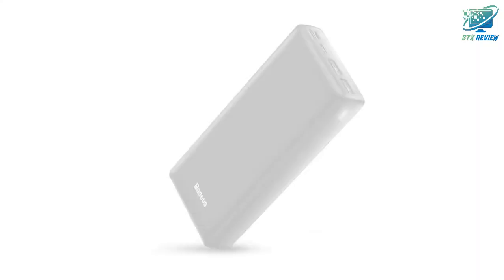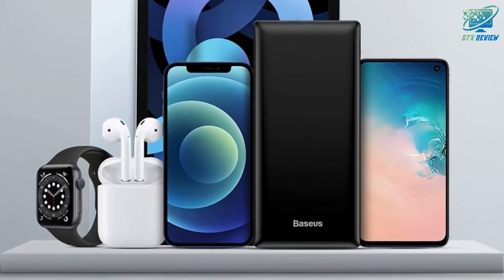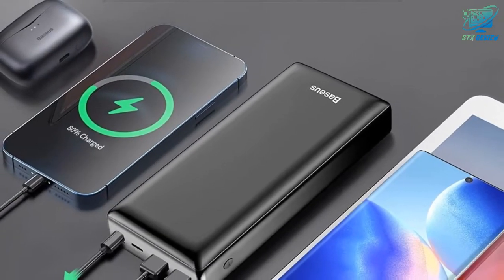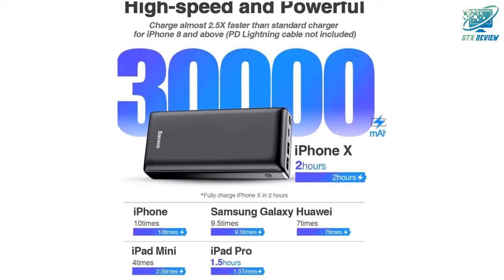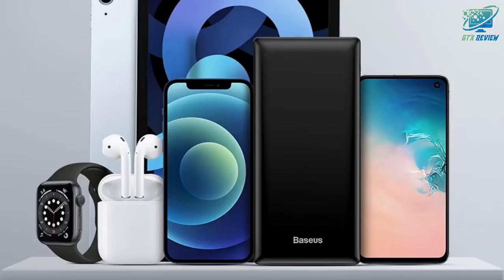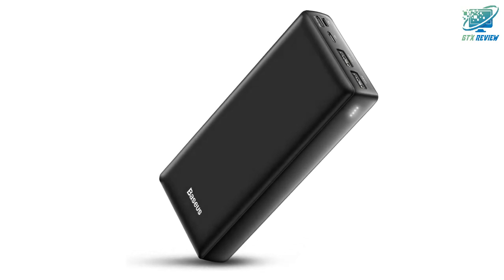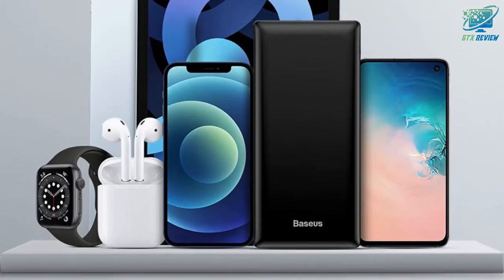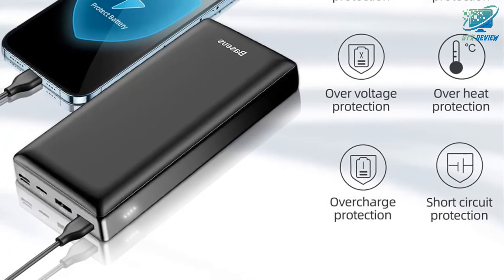Baseus 30000mAh Power Bank | GTX Review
Check Price